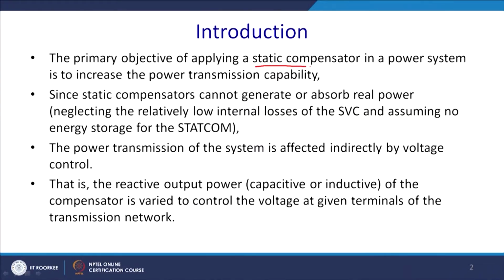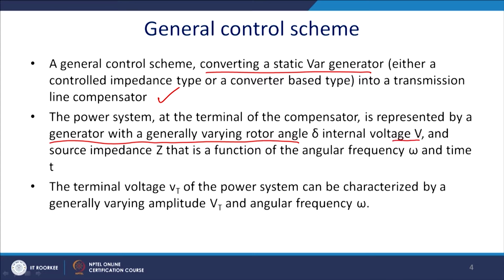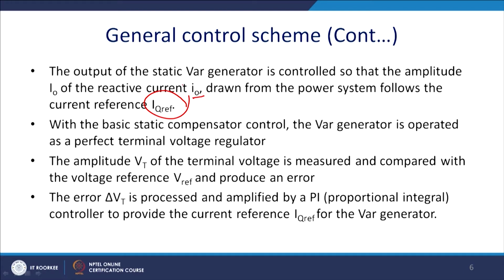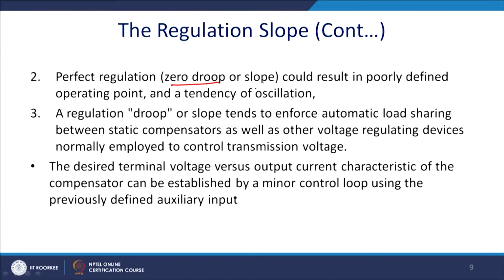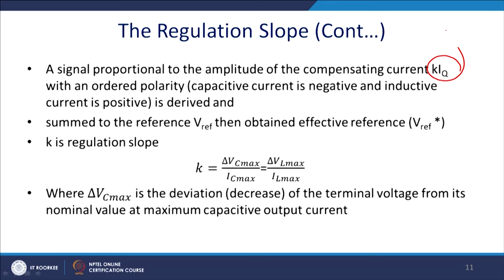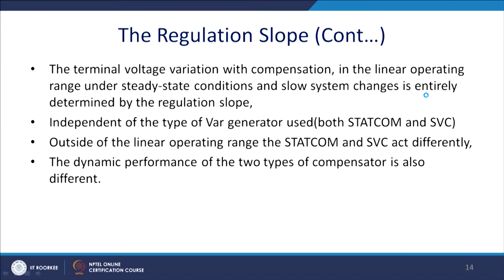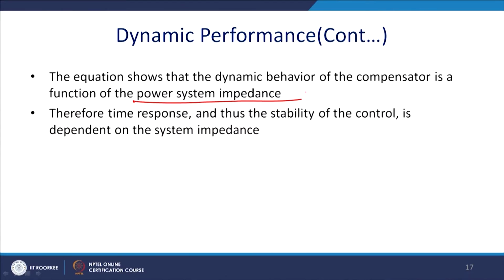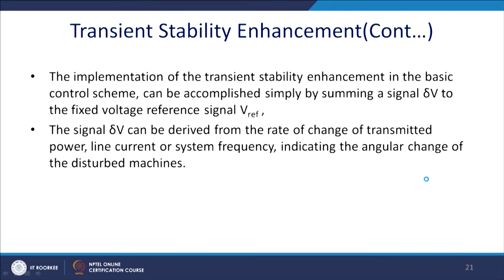External Control Design of Static Var Compensator